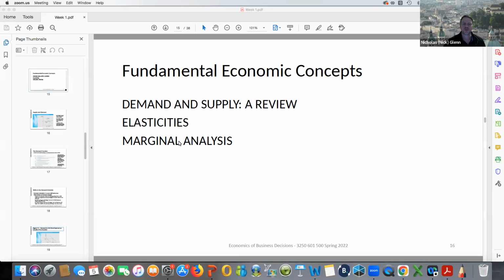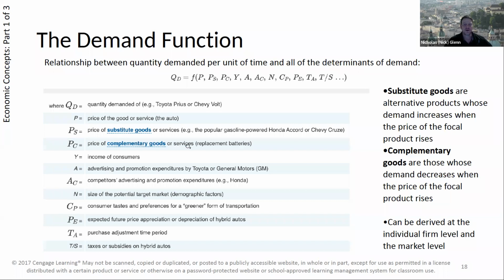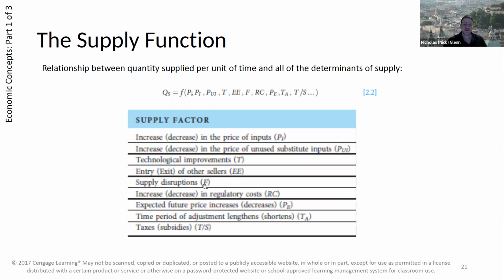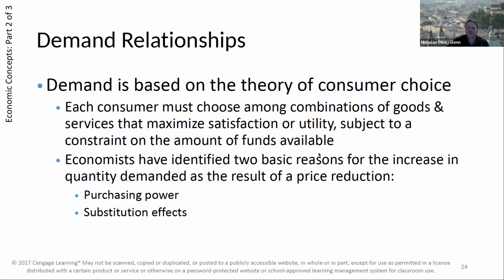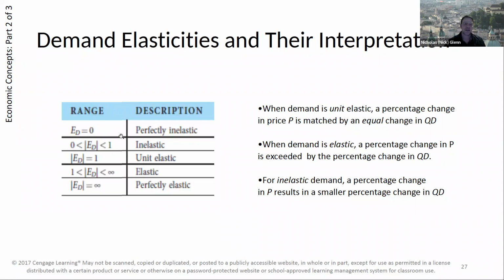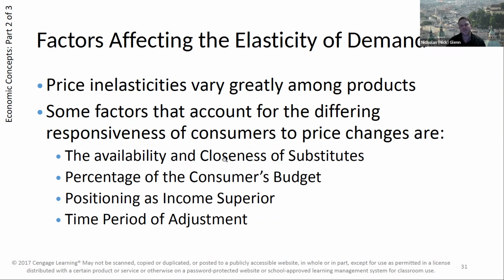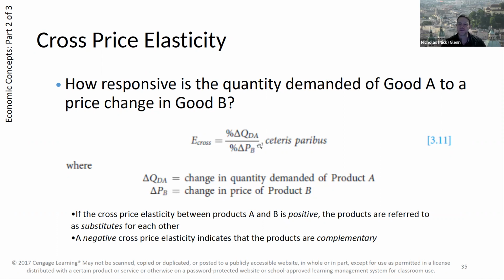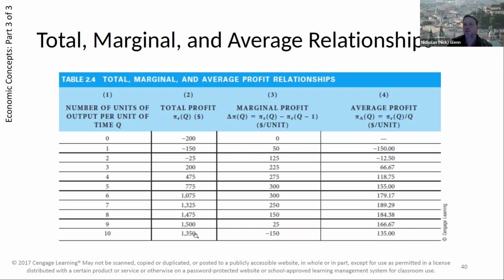ECON 601: Fundamental Economic Concepts